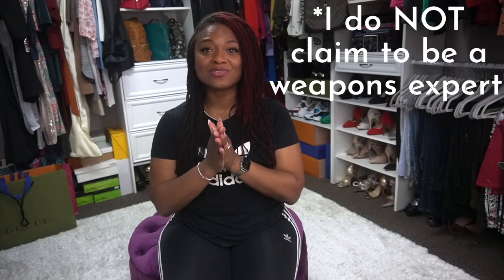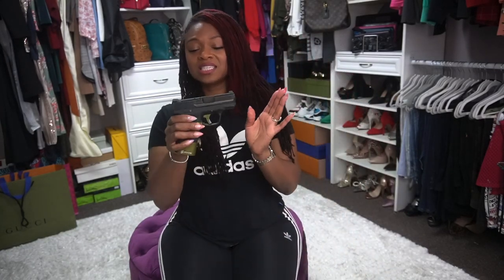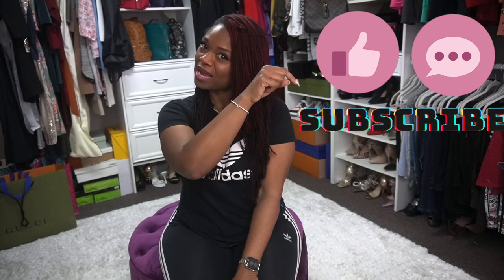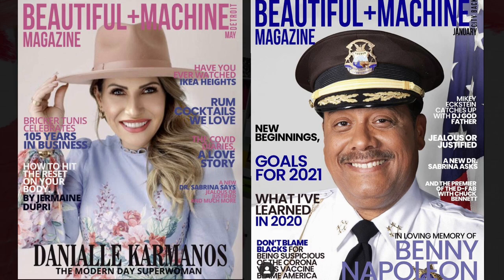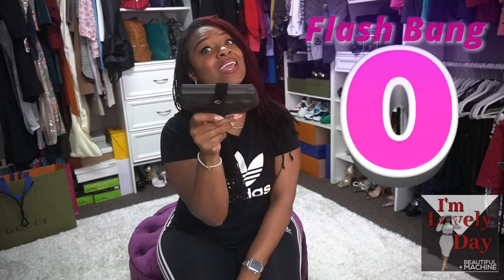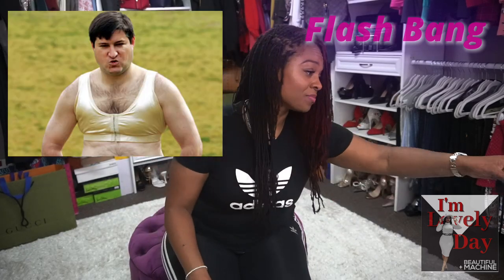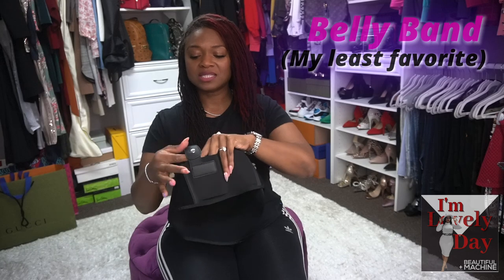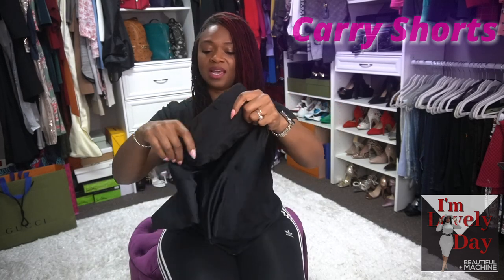Women’s Concealed Carry Suggestions For Almost Any Outfit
More and more of us have built up the courage to protect ourselves with a firearm.  However many women I’ve come across only carry in handbags or belly bands. They feel limited to how they can carry  on body and be successfully concealed in various outfits.   Hopefully, this will help.

I wasn’t too impressed with the belly band holster in the video, but I recently came across this one by CrossBreed and it’s pretty great.

If you’re shopping for a handgun, ammunition or accessories, check out Palmetto State Armory.

Catch my Instagram @Im_Lovely_Day